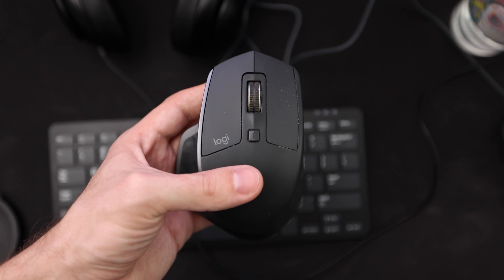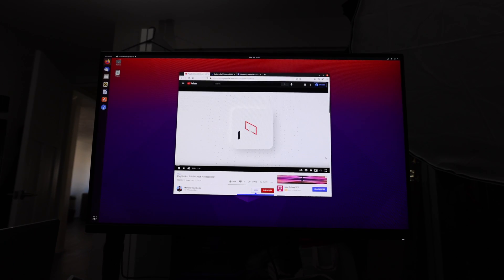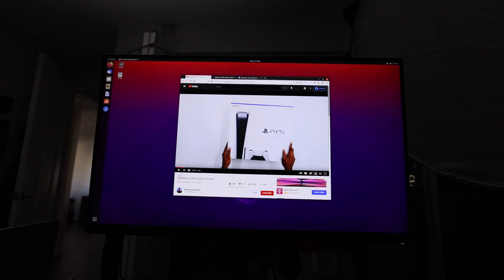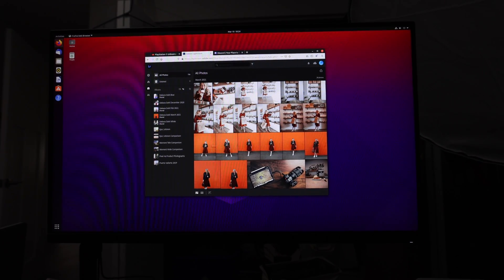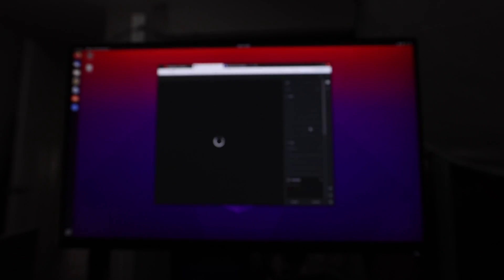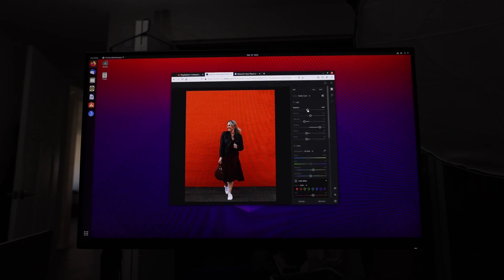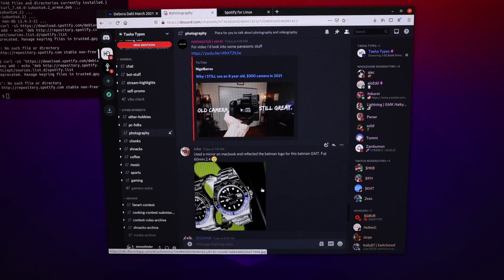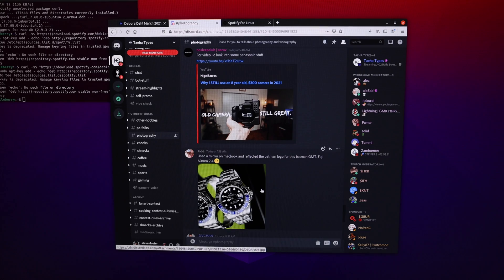Using the Raspberry Pi 4 as an Everyday Desktop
Bummed I had to do this with some shaky camera on screen shots because I'm still figuring out this 4k capture card that just came in but I promise you all I'll figure this thing out before the next video!